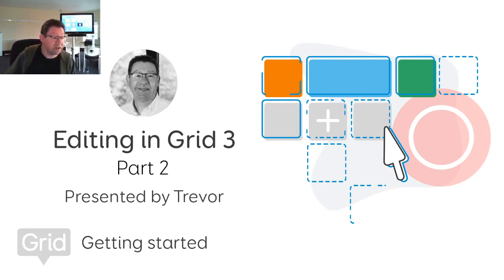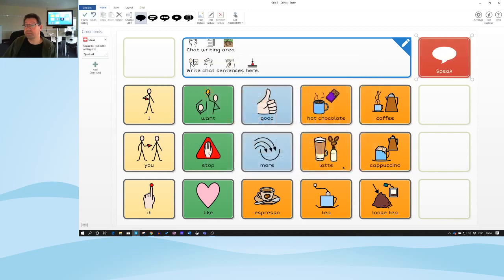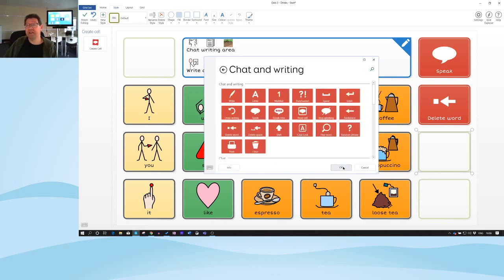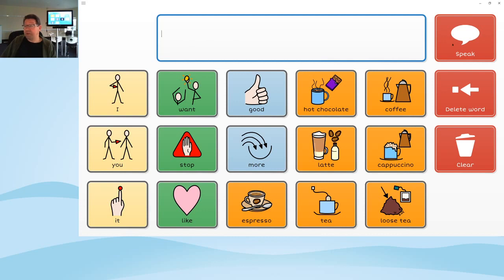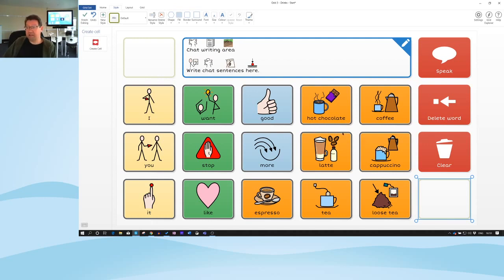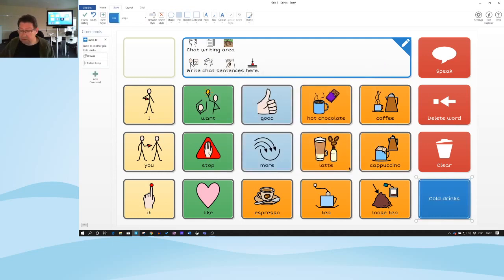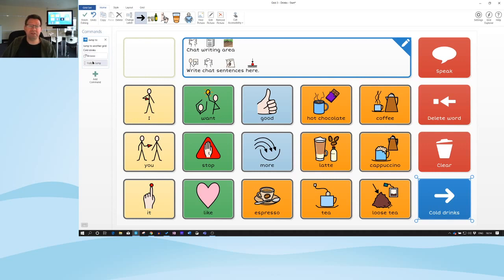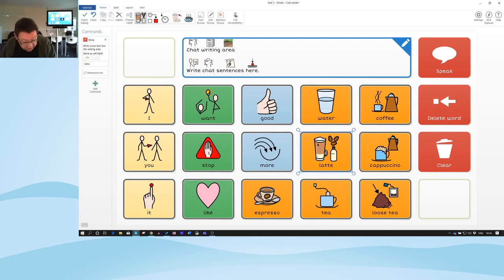Uređivanje u Grid-u 3, webinar, drugi dio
Nastavak poduke o korištenju aplikacije za potpomognutu komunikaciju Grid 3 (vježbanje izrade funkcijskih tipki - polja za izgovor, polja za brisanje, skočnih polja; izrada kopije komunikacijske mape)